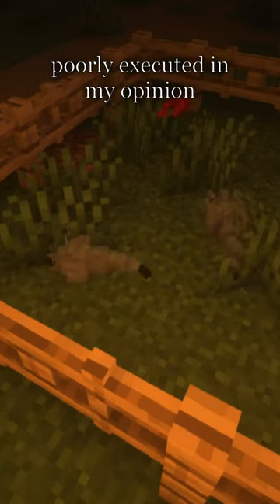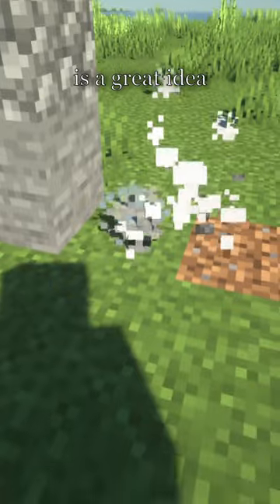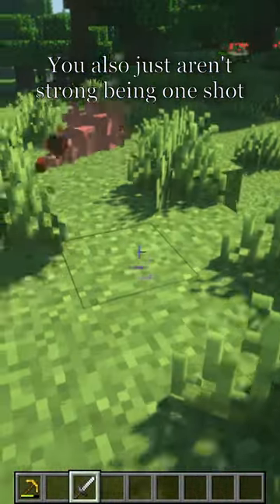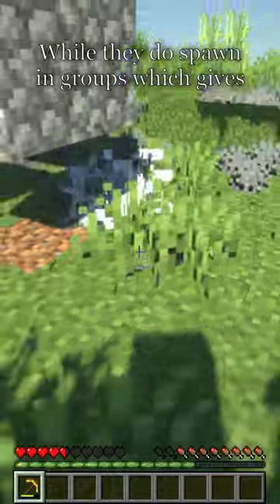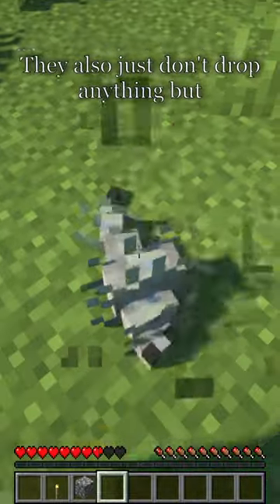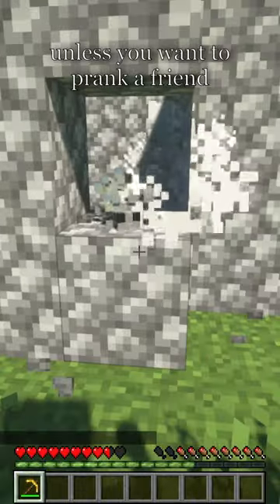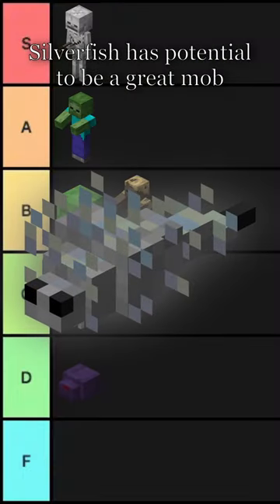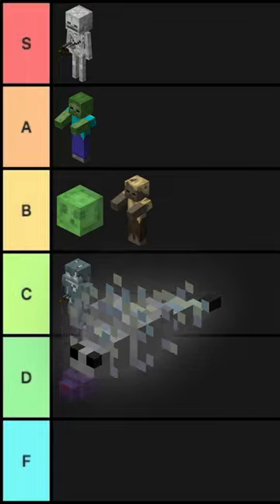The Silverfish is Missed Potential | Minecraft Hostile Mob Ranking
Today we take a look at Minecraft's Silverfish and see where it ranks amongst other Hostile mobs

Use Code: KEPSIN - in the Epic Store! (Included Fortnite)